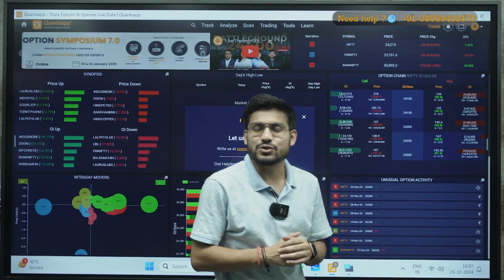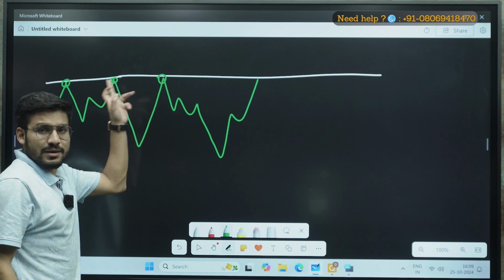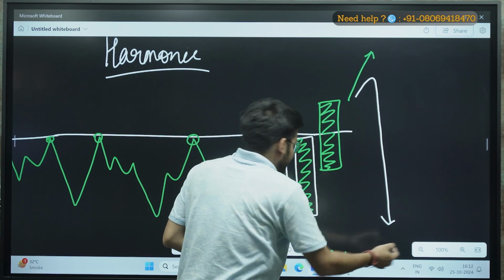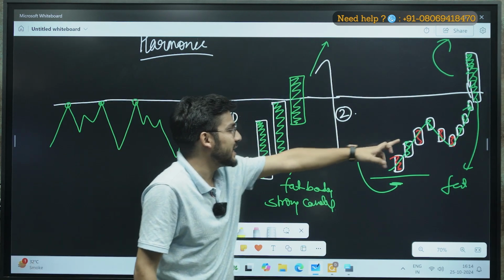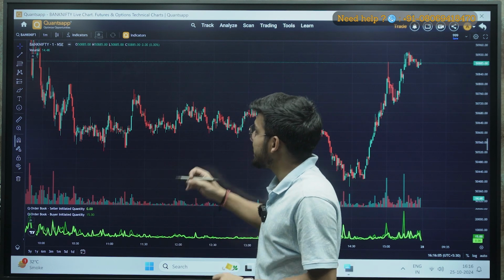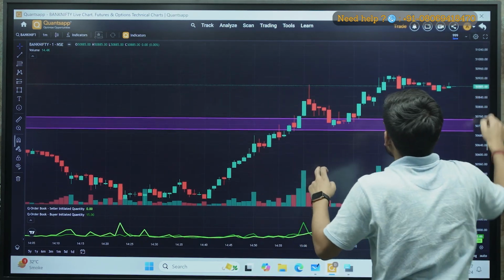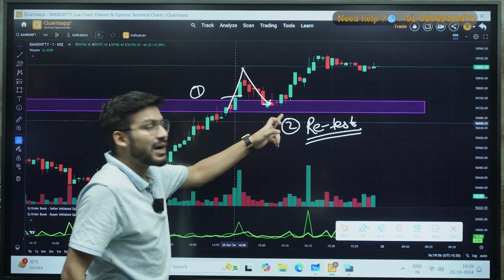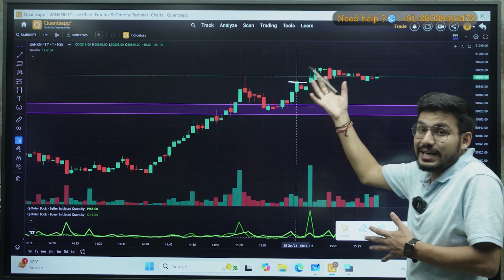Simple Breakout Strategy for Day Trading Success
Unlock the secrets to successful day trading with our "Simple Breakout Strategy." 🚀 In this video, we dive deep into a practical breakout strategy that leverages order book analysis and key levels to identify potential trade opportunities. Learn how to use real-time market data effectively to make informed trading decisions and capture high-probability trades. Ideal for beginners and experienced traders looking to enhance their intraday strategies! 💡

Stay ahead of the market with these pro-level techniques.